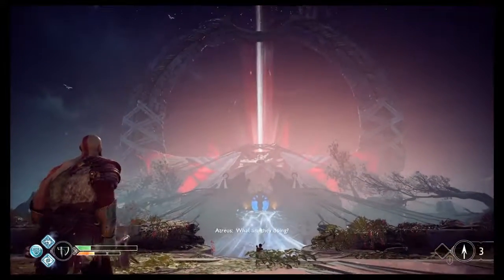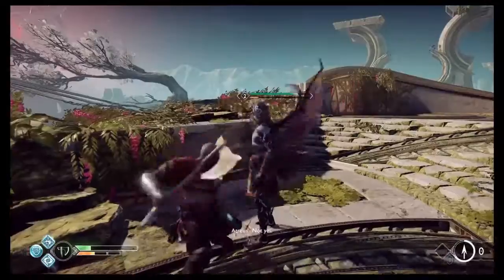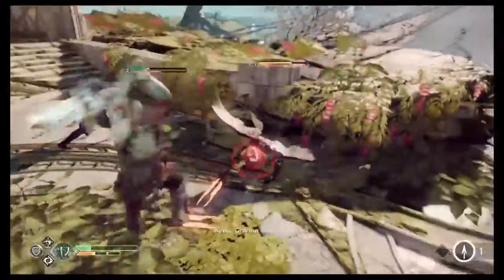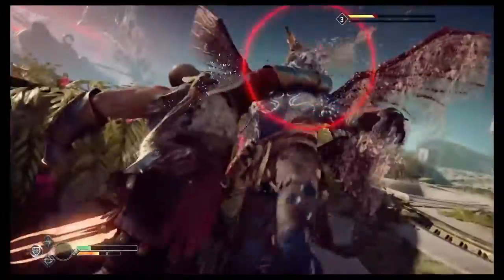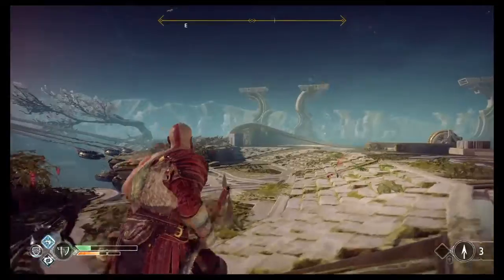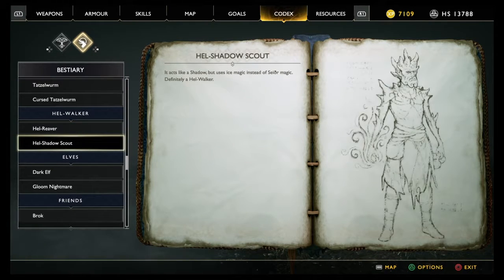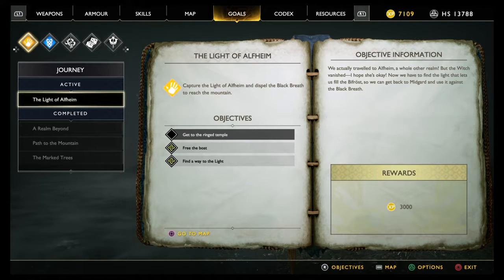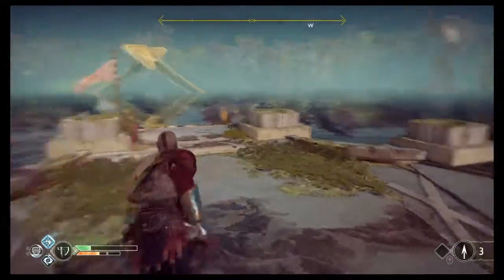Difficulty: Give Me God of War Fight #40 Dark Elf Tutorial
Alfheim is one beautiful place! Time to clear out some more Dark Elfs!